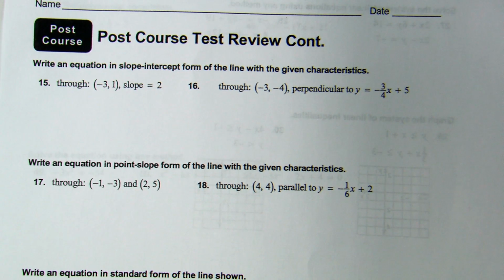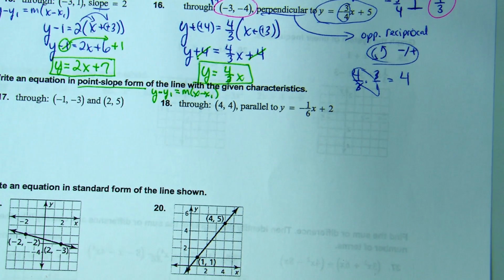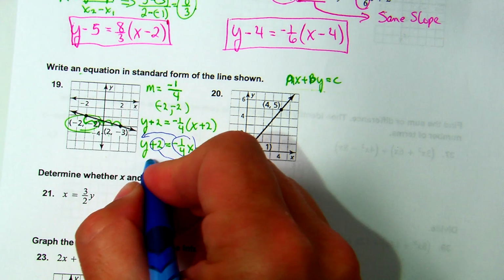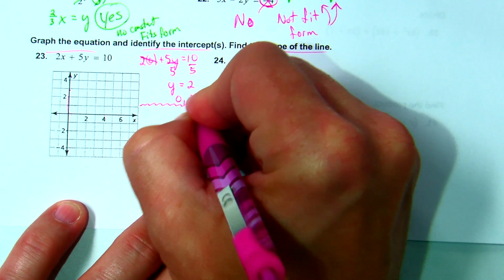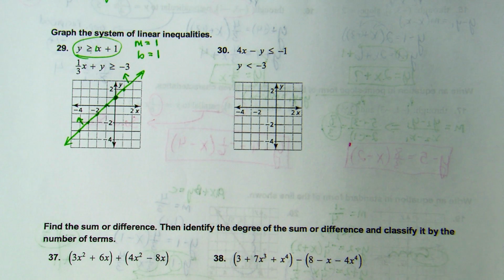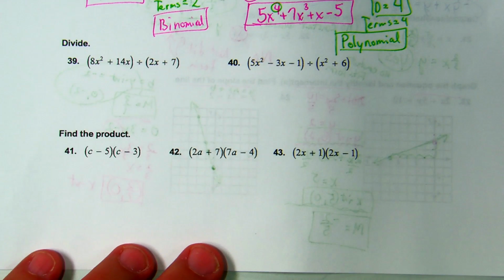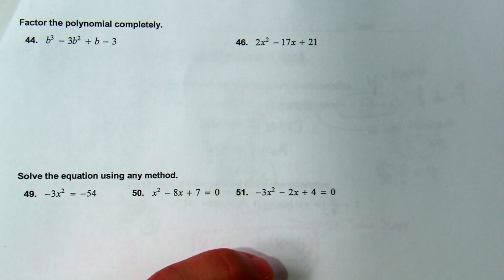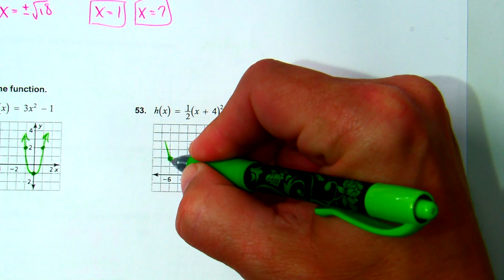Algebra I - EOC Review